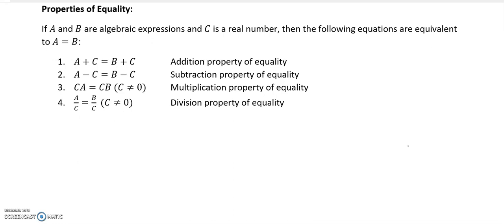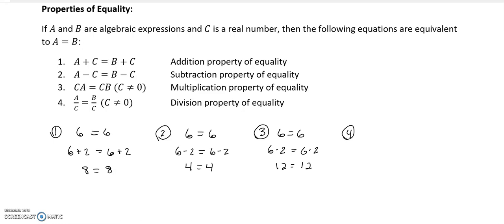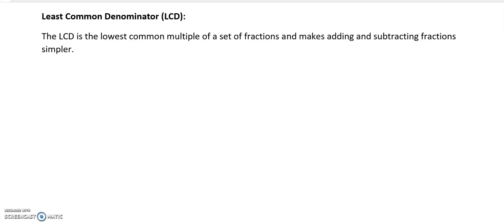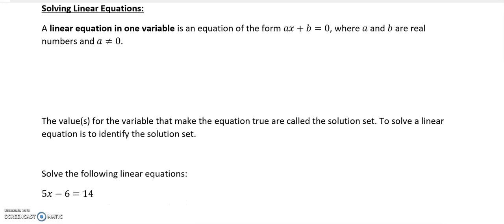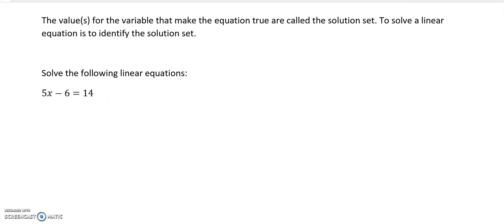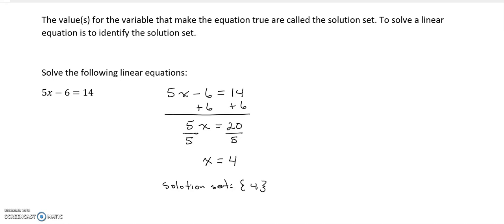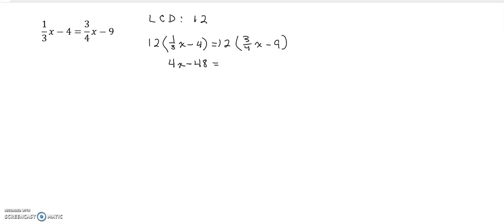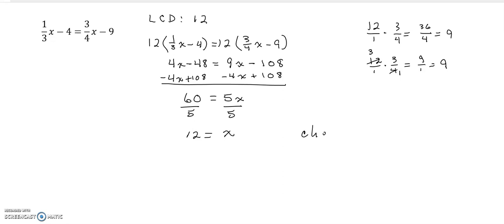1-1 Part 1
Section 1.1 Part 1 for MAT-150 at Hopkinsville Community College.